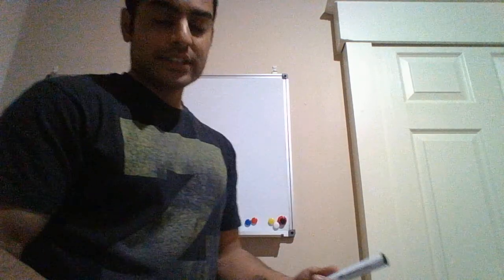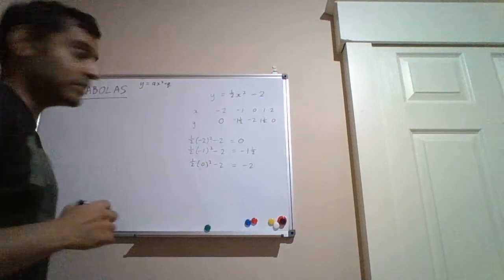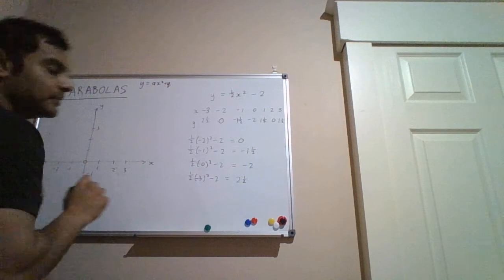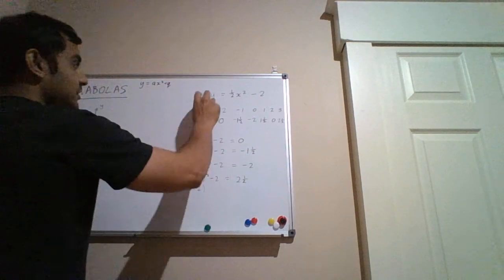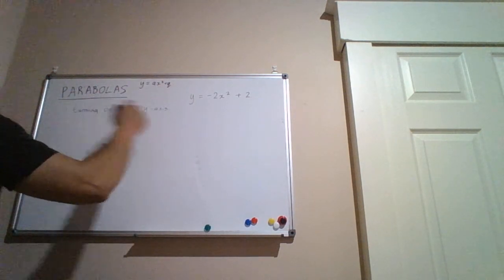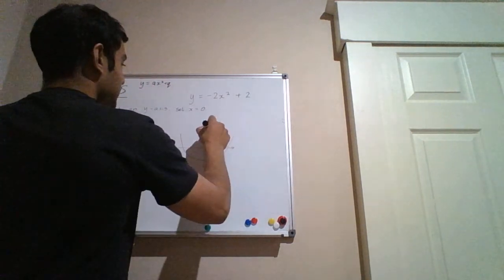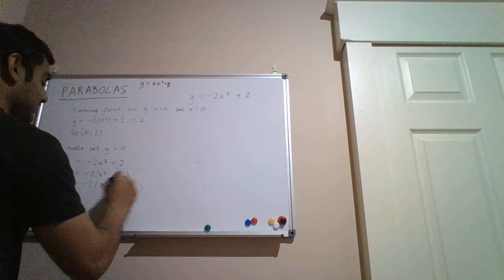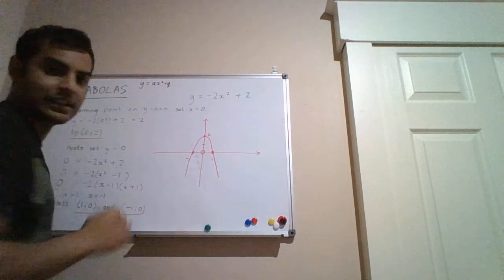WIN 20200506 18 43 31 Pro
3 Parameters a and q together